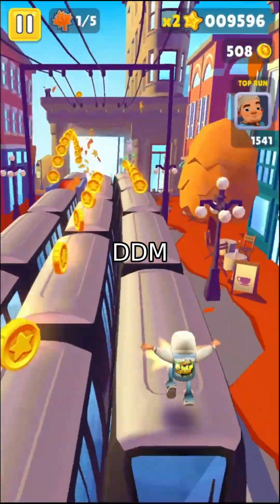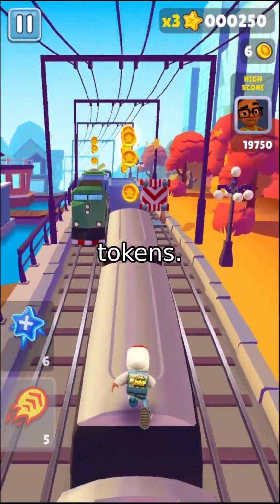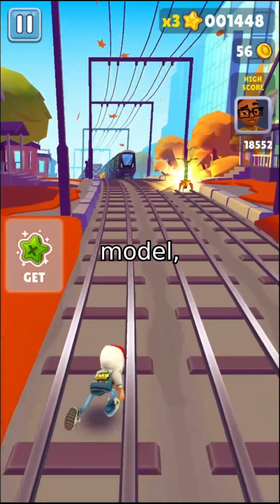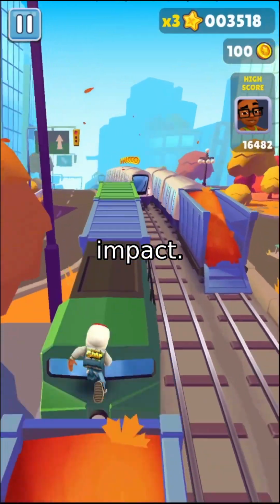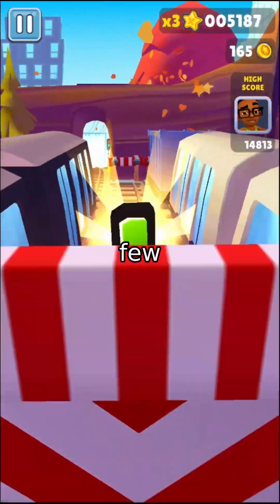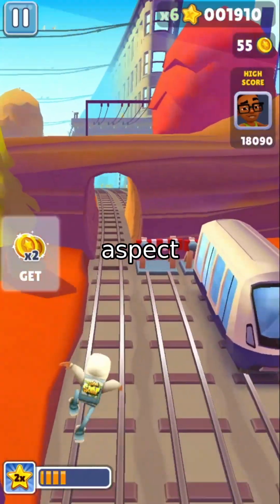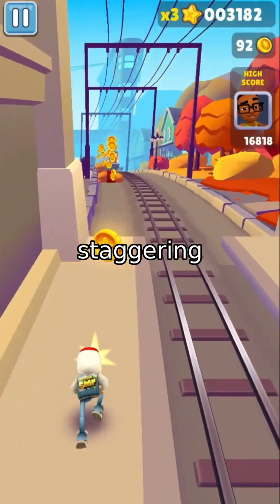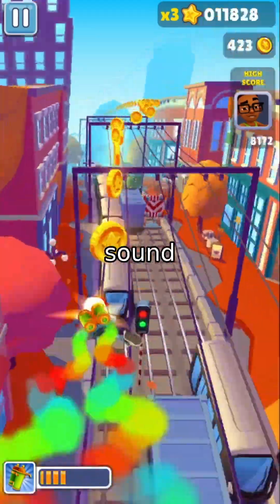This AI Trick Fixes Audio Gaps (Secret Revealed)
🎧 **Ever wondered how AI can fix broken audio—like restoring a missing note or a distorted voice?** Dive into the future of sound restoration with **audio inpainting**! In this video, we break down how **WavTokenizer** and **Discrete Diffusion Models (DDM)** work together to reconstruct missing audio parts, using smart compression and AI magic. Whether you’re a beginner or an AI enthusiast, this deep dive reveals the science behind **AI audio restoration**, **diffusion models**, and real-world applications like reviving old recordings or fixing movie soundtracks.

- How **WavTokenizer** turns audio into “sound tokens” for easier AI processing 🎵
- The power of **Discrete Diffusion Models** (DDM) to “denoise” and reconstruct audio step-by-step 🌀
- Real-world examples: Fixing 300ms audio gaps, restoring music, and more!
- Tools like **Python**, **TensorFlow**, and **DiffWave** driving the revolution 🤖
- How this tech ties into broader AI trends—from image generation to language models 💡

**Ready to explore how AI is reshaping sound?** 🔊
👉 **LIKE** if you’re fascinated by AI’s creative potential!
👉 **COMMENT** below: What’s your favorite AI audio application?

**Beginner-friendly** and packed with actionable insights—no jargon, just breakthroughs! 🚀